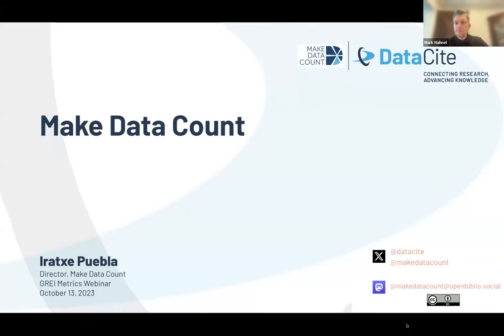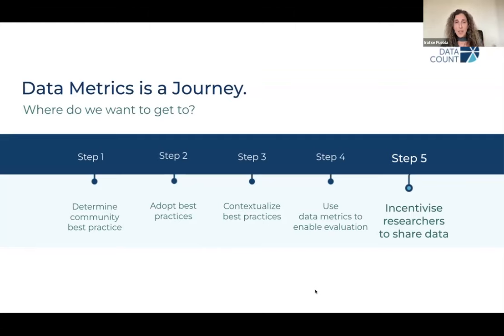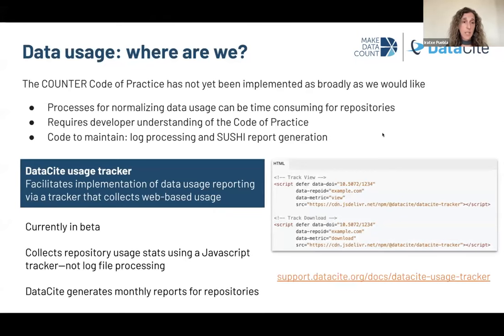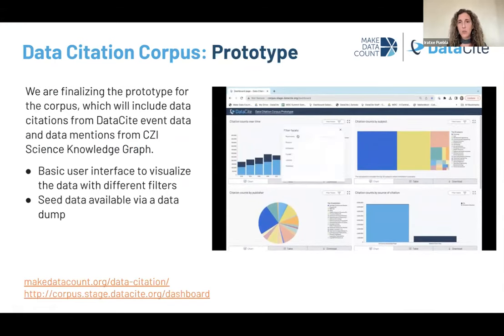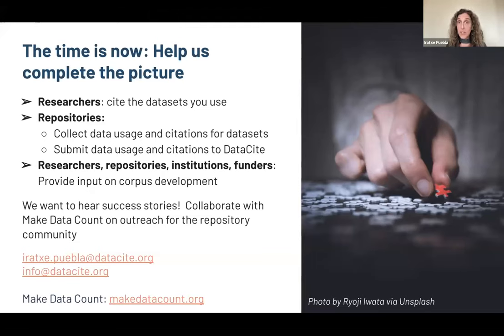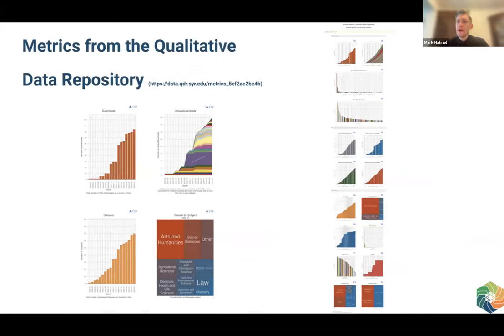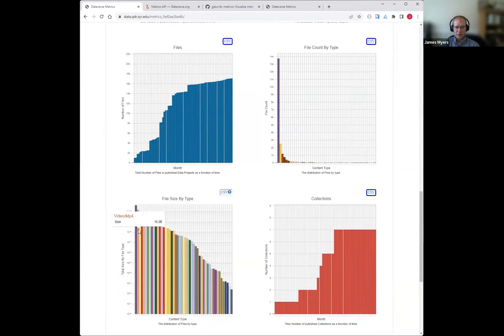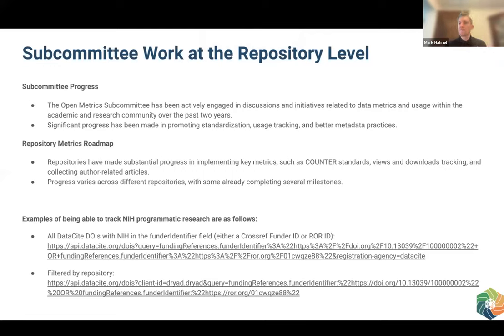GREI Collaborative Webinar: Meaningful Metrics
The Generalist Repository Ecosystem Initiative (GREI) metrics webinar will explore the context of Make Data Count and implementation of meaningful data metrics across the GREI initiative. Researchers and academic staff who are interested in responsible research data metrics are invited to join this webinar.